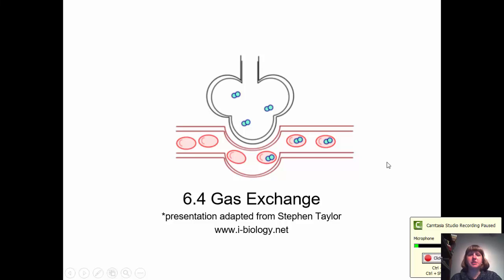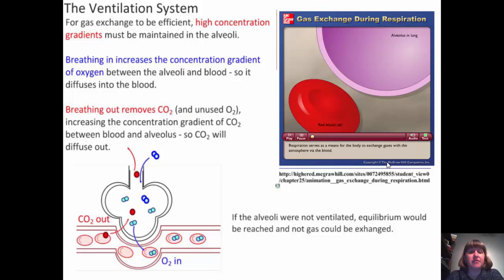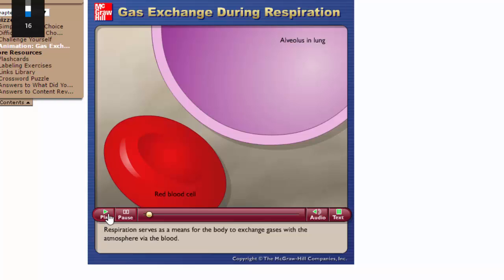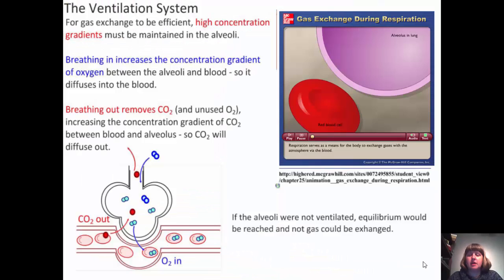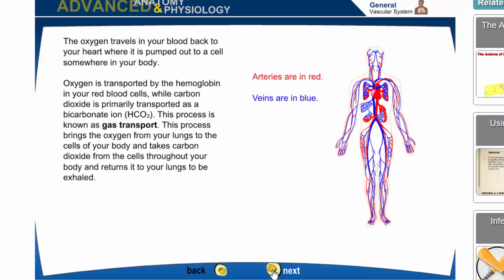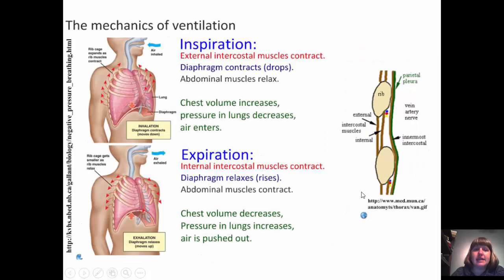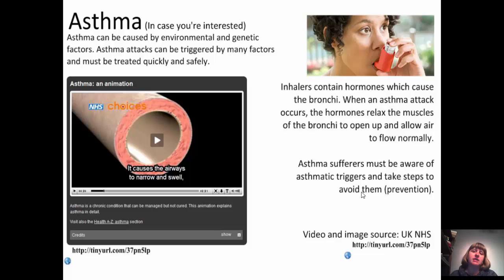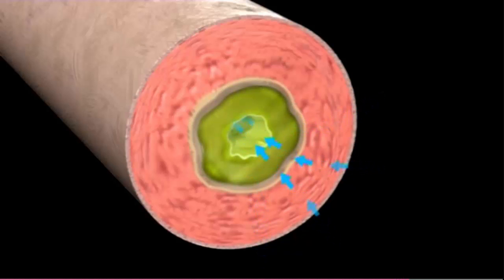6 4 Gas Exchange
This channel is for my IB Biology classes to view video lectures that correlate to the 2016 Diploma Guide.